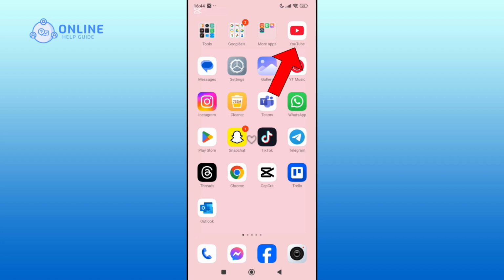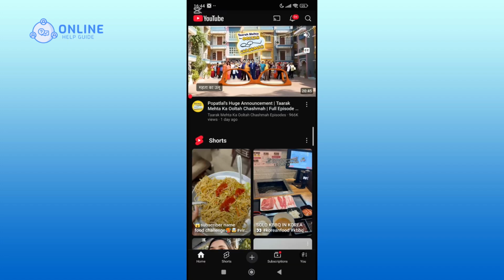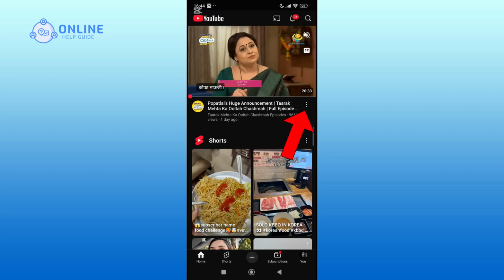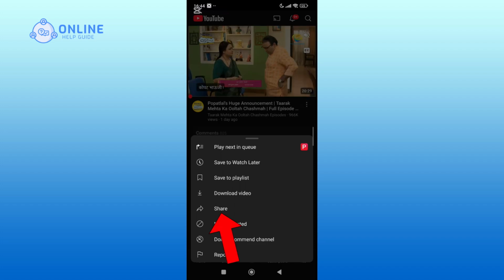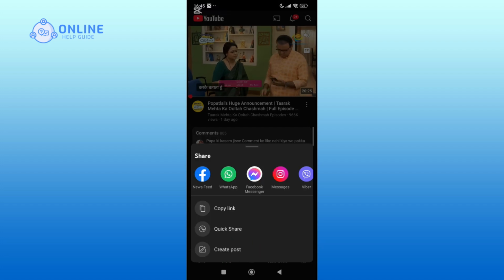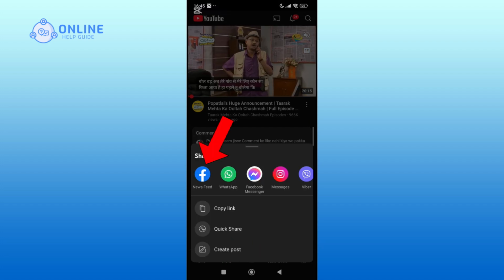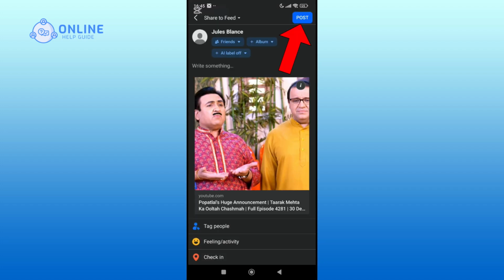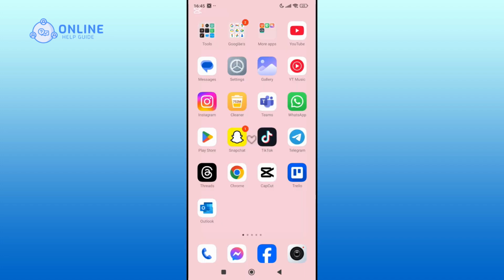How To Share YouTube Video On Facebook Page 2025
Learn how to effortlessly share a YouTube video on your Facebook page with this step-by-step guide. Sharing your YouTube content on Facebook can help you reach a broader audience and boost engagement. In this tutorial, we’ll walk you through the simple process of posting a YouTube video link directly to your Facebook page. Whether you’re a content creator, business owner, or just want to share your favorite videos, this guide will make it easy. Follow along and start sharing your YouTube videos on Facebook today to grow your online presence and connect with more viewers!